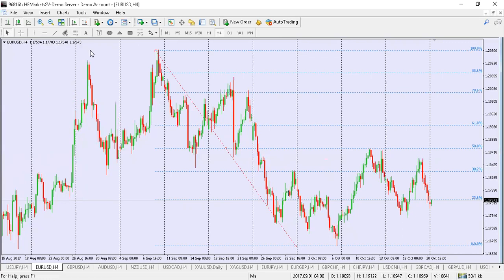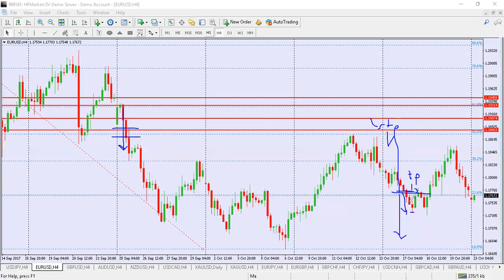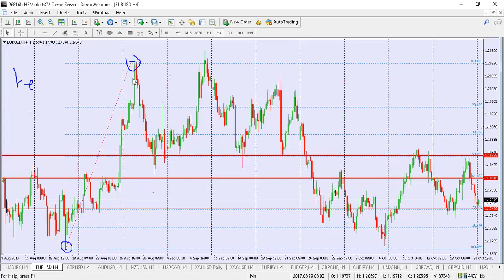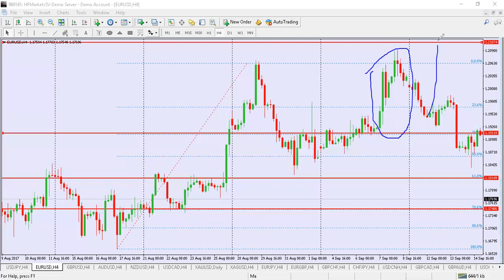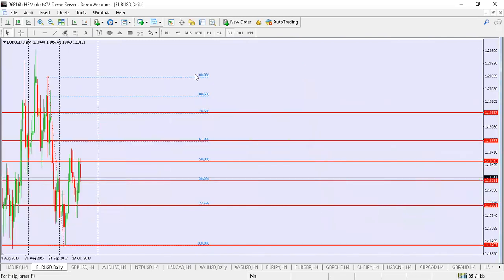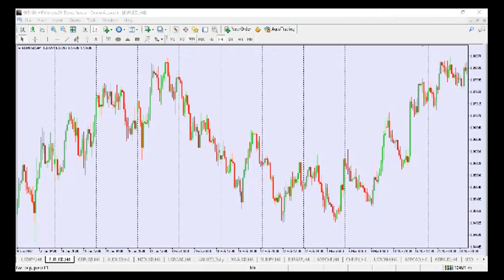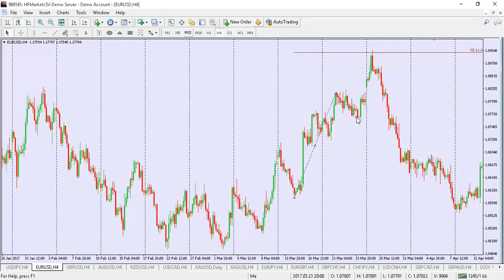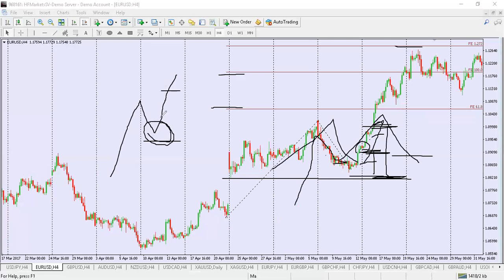Secret of how to be profitable in the forex market and forex trading as a living.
Topic: Using Fibonacci for your entry and exit points .

A video recording of a class held under our one-to-one mentorship class.
Those interested in forex trading and a desire to be profitable watch the video for a glimpse into our training programme. Power of forex trading